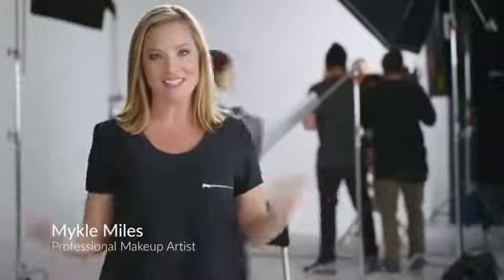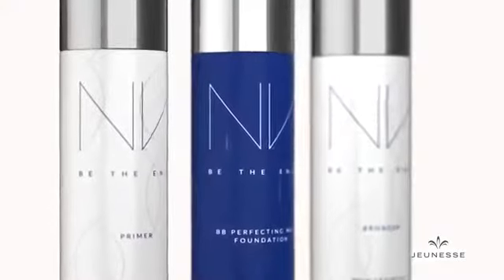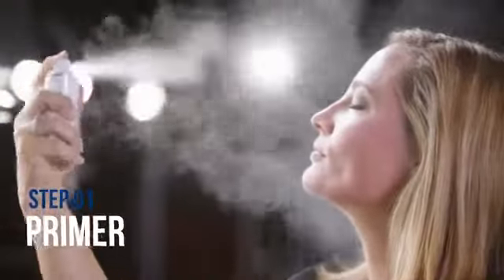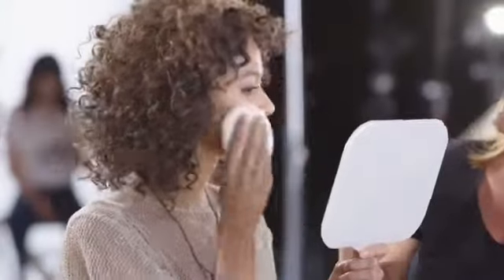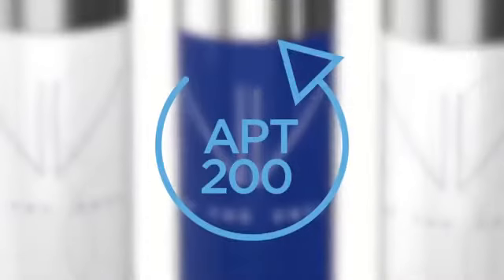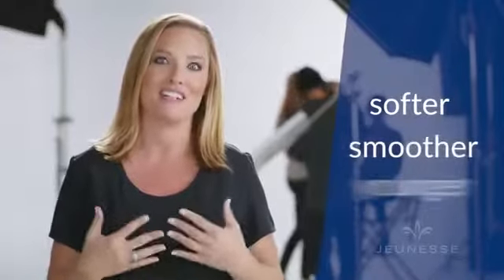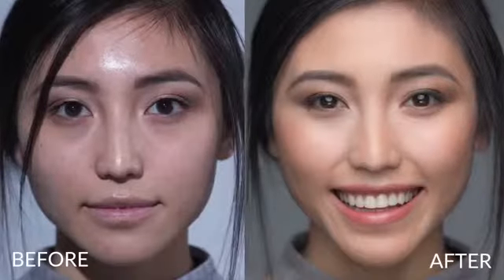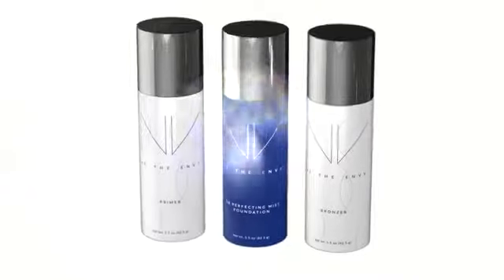How to perfect your look with NV BB Perfecting Mist Foundation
Can order 24 hours